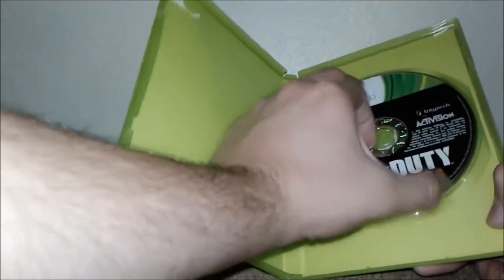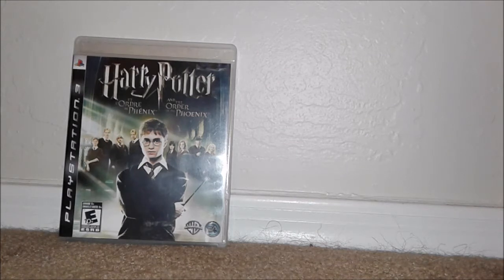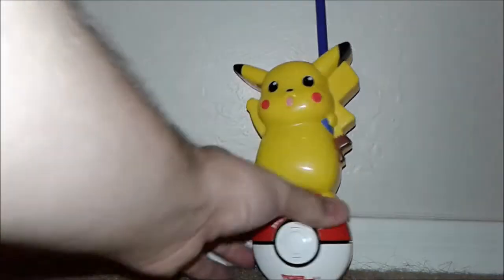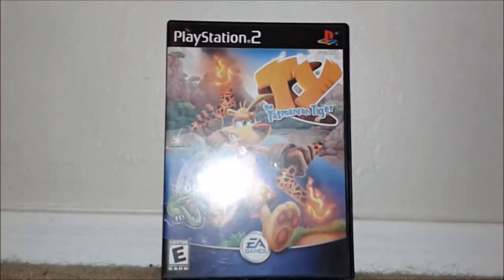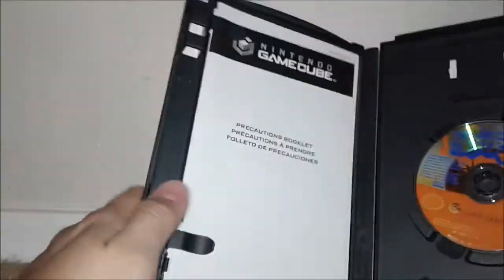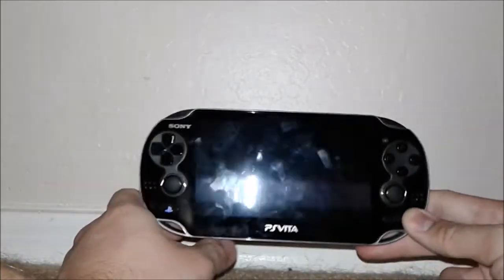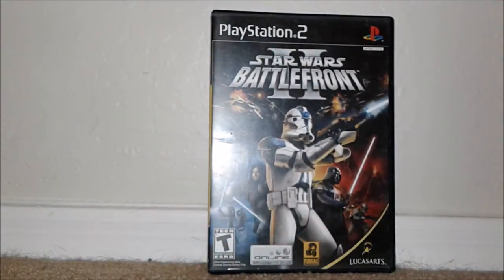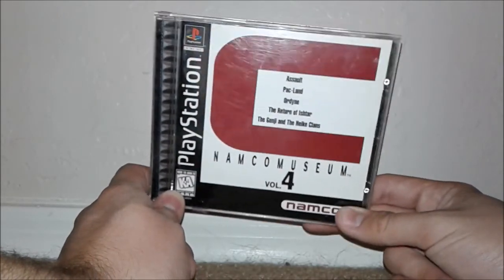Live Goodwill Game Hunting: Rare PS1 Game!!! (Ep.5)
Pretty excited about this month's video! Found some decent PS2, Wii  and Xbox games, a (unfortunately) broken system and of course the rarest PS1 game I've found in the wild! What is it and how much did I pay for it? Watch the video till the end to find out!

Lemme know if you guys want a giveaway next month :D